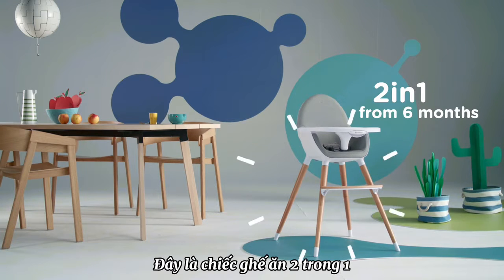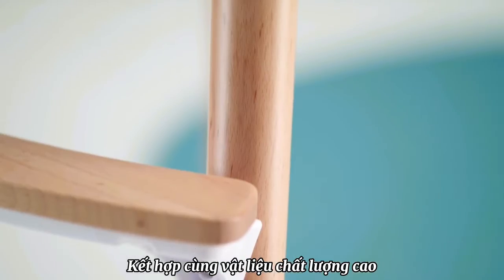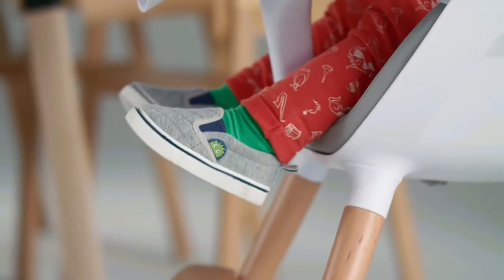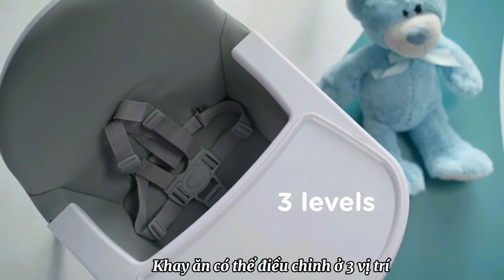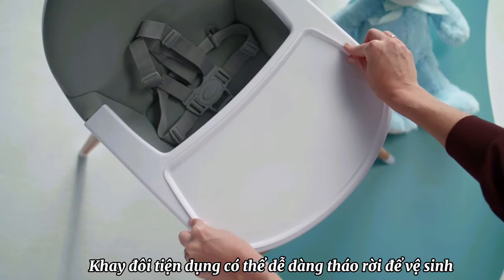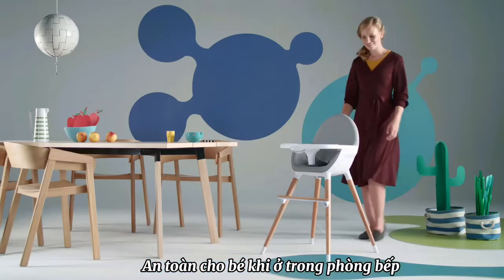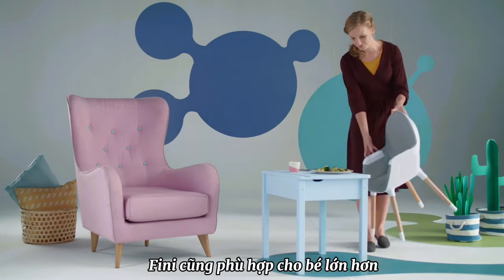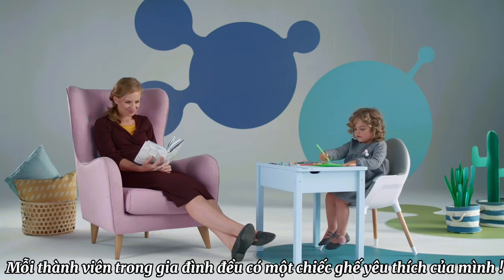Ghế ăn cho bé Kinderkraft FINI